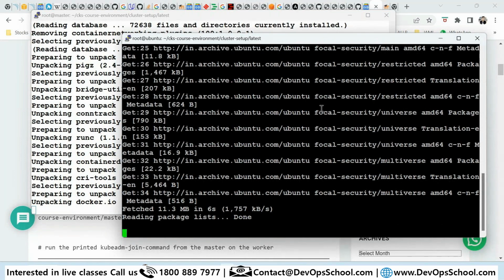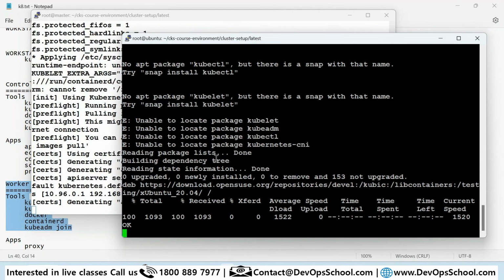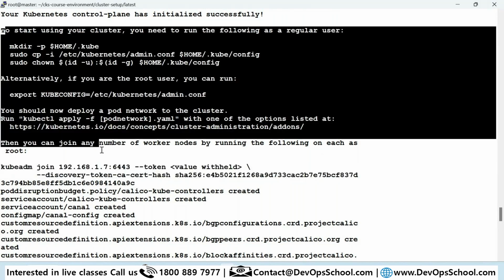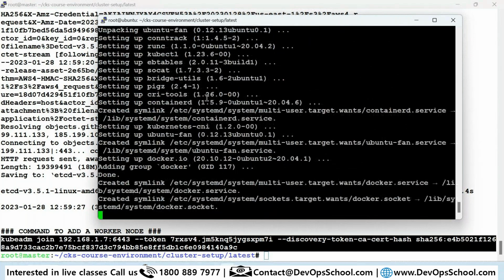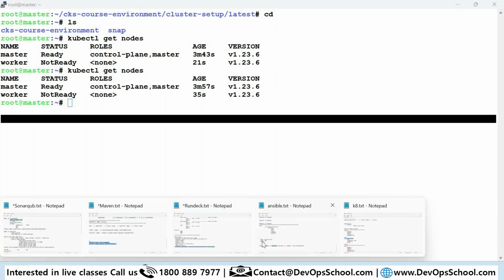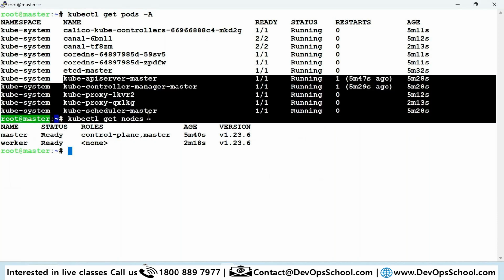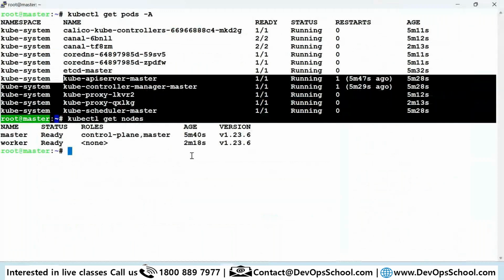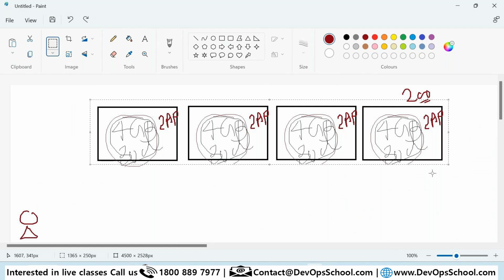Part - 01 Kubernetes Fundamental Tutorials 2023 |Session - 03/03